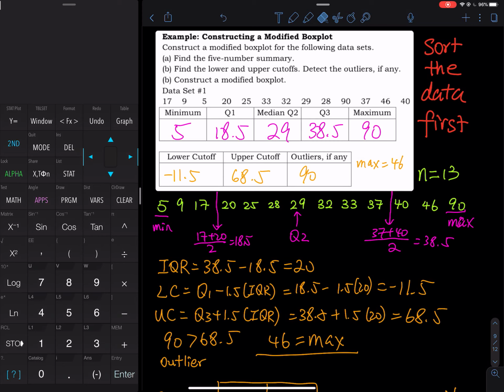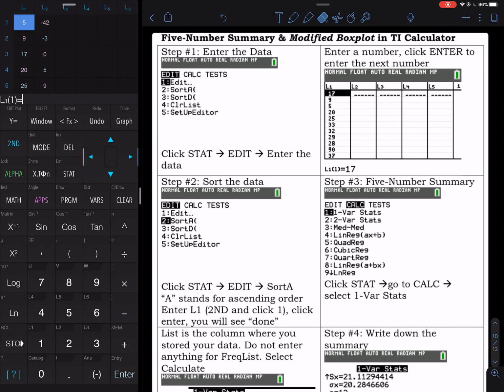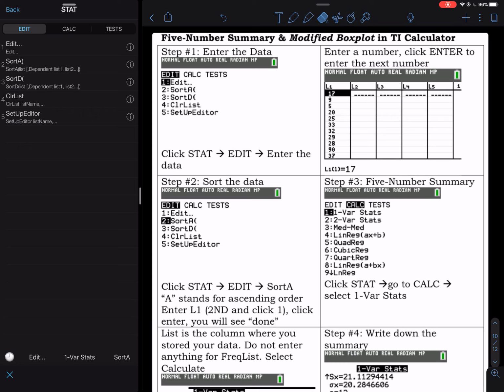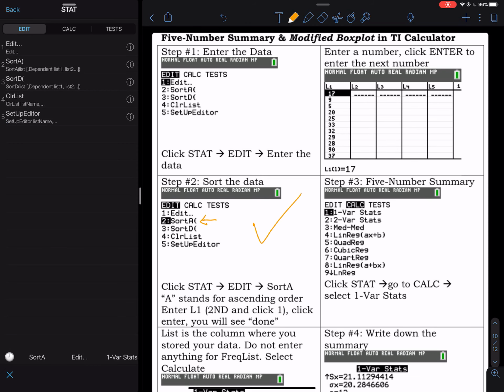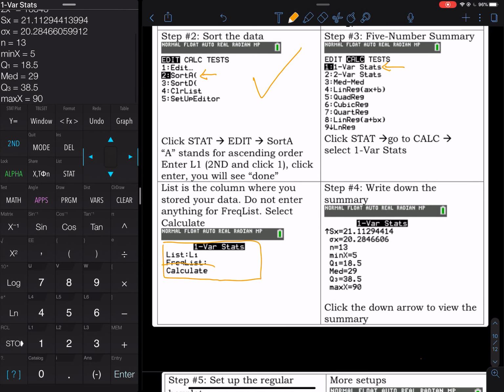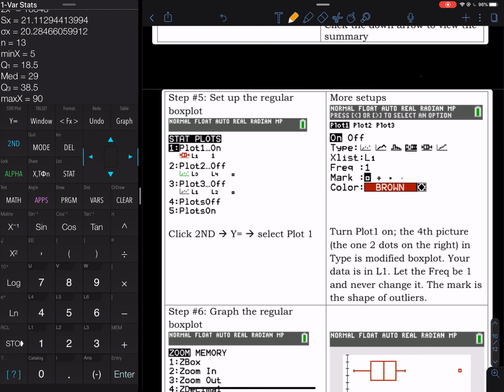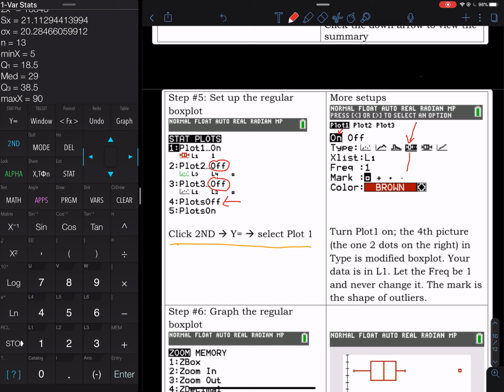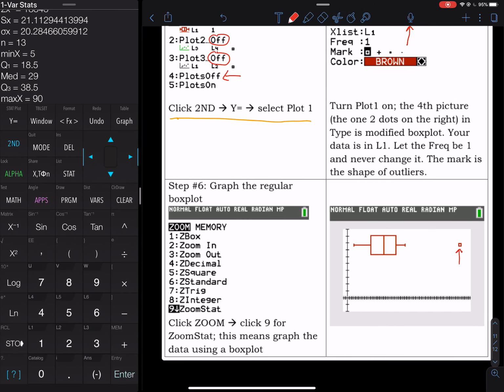2.4 Part 6 of 7: How to Construct a Modified Boxplot to Detect Outliers on TI84 Calculator | Stats